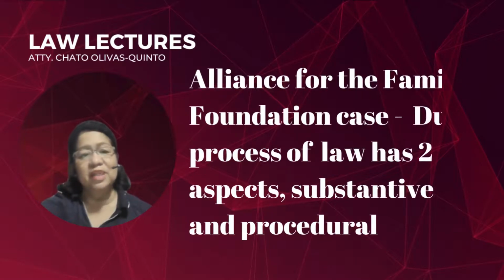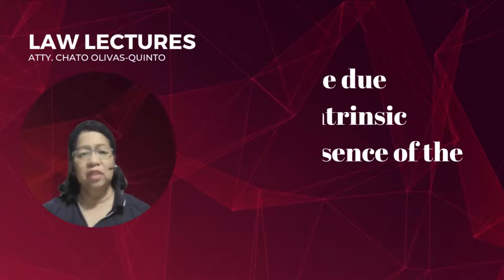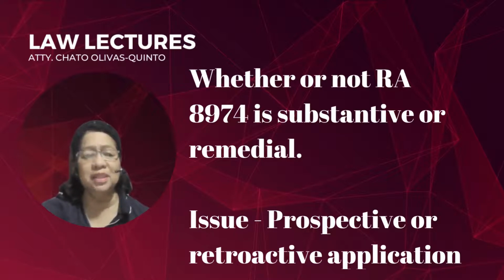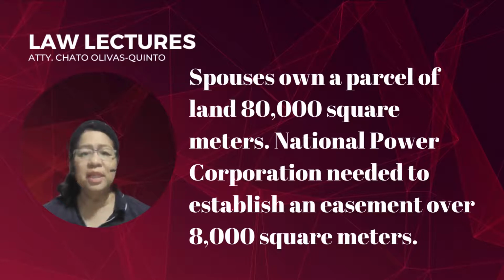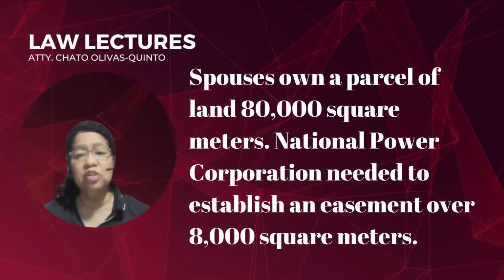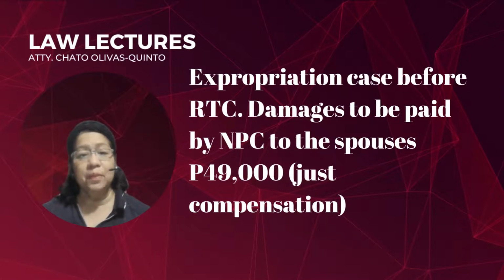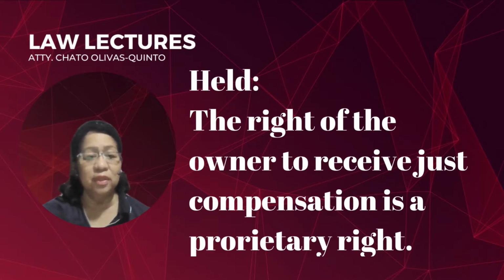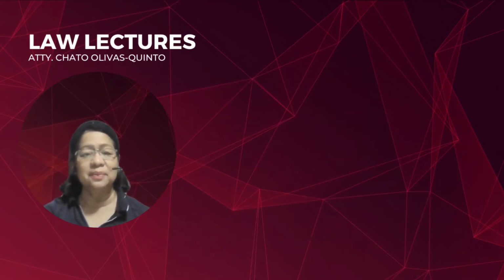[Civil Procedure] The concepts of substantive & procedural/remedial laws (Video25)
You will understand the differences between substantive law and procedural/remedial law. Substantive laws are made by the legislature, create or diminish rights, pertain to the intrinsic validity of the law, and are of prospective application.  Procedural/remedial laws are made by the Supreme Court, protect the rights of the parties, grant parties the opportunity to be heard, and are of retroactive application.

I pray for your success!